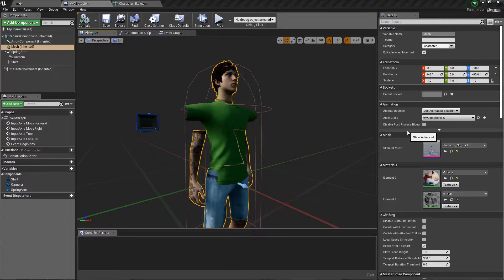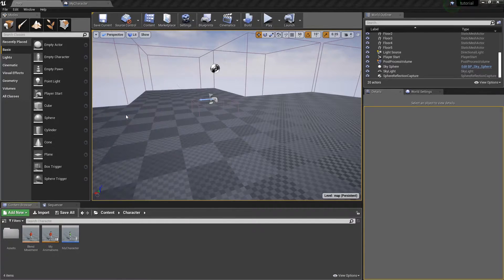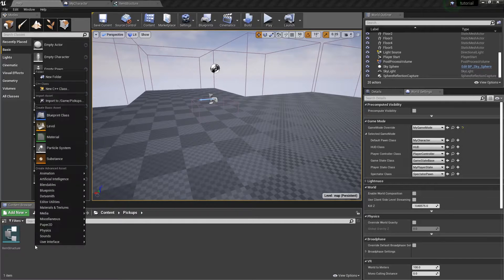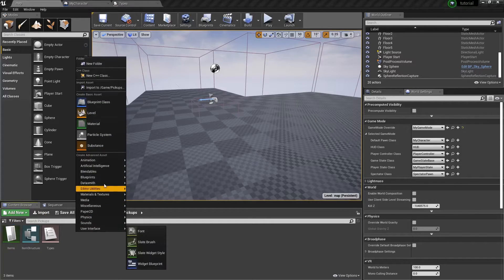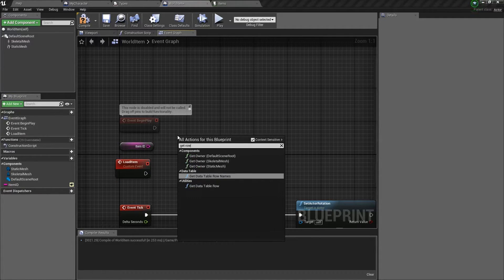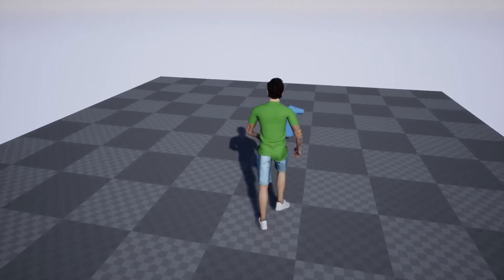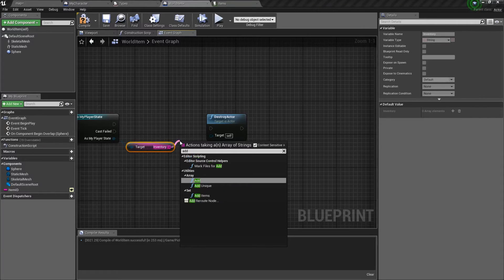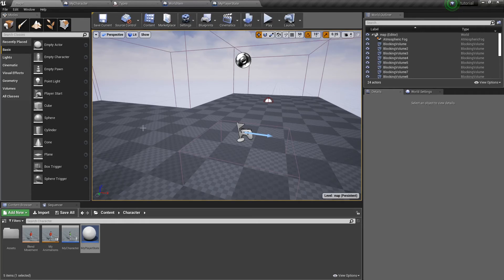[UE4] Equipment System with Inventory #2/3 (Inventory Setup)